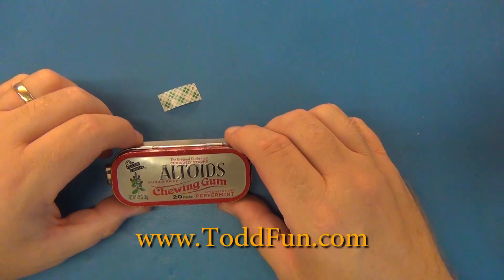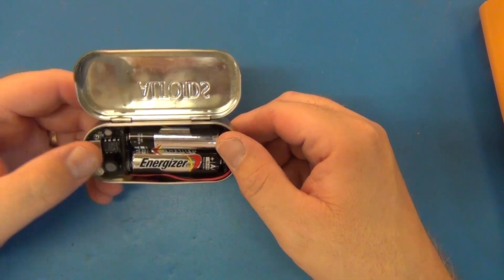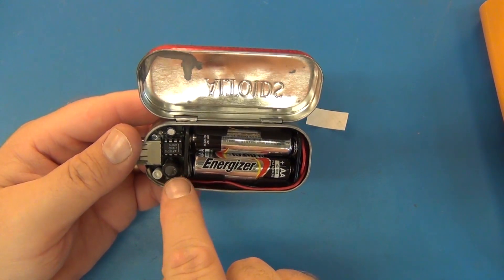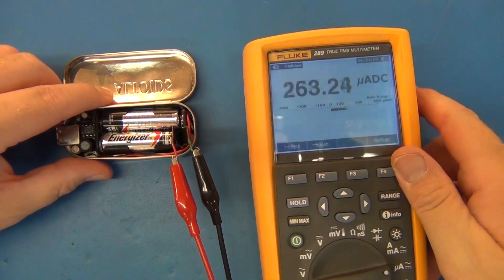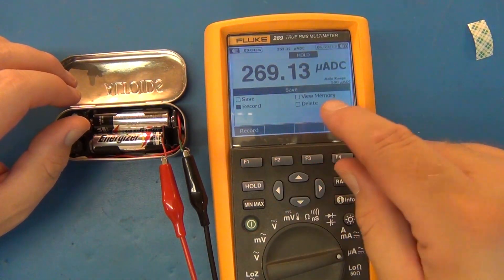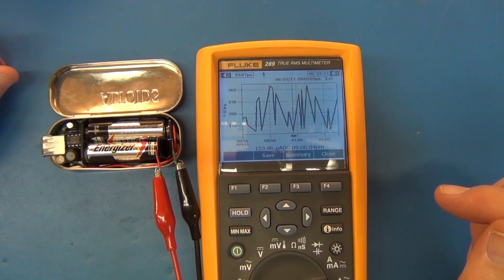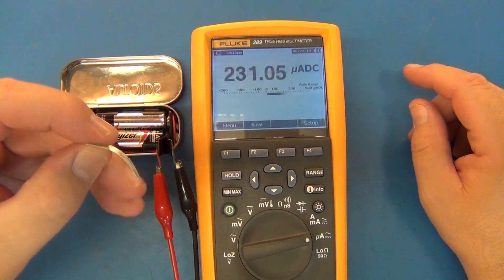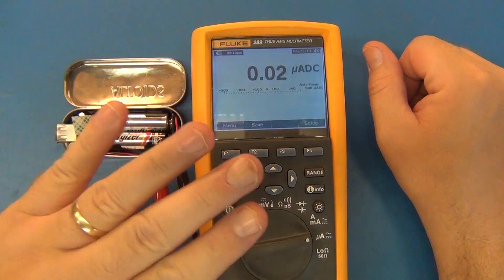MintyBoost battery saving trick and testing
This is an old trick to save batteries from draining when you don't have an on/off switch and don't want to take out your batteries between usages.

Plus I take a few current measurements to show the current usage is ~200uA when not used for charging. This stand-by current is just to power the circuit when not being used.

An on/off switch would have prevented this ~200uA stand-by current but would have complicated the build and increased the product price. So slipping in a bit of paper between two batteries or an end connector does just the same as a switch. This trick brings the stand-by current to 0A and the batteries are good even a year later instead of being dead.

Yes, taking the batteries out works and is better but is more difficult and you have to find your batteries when you need to use your MintyBoost.